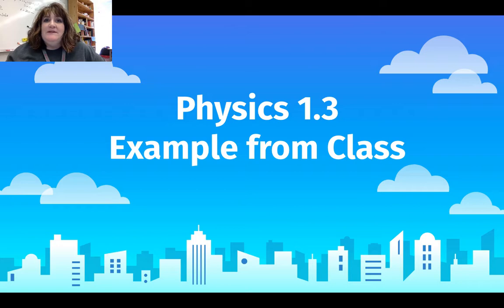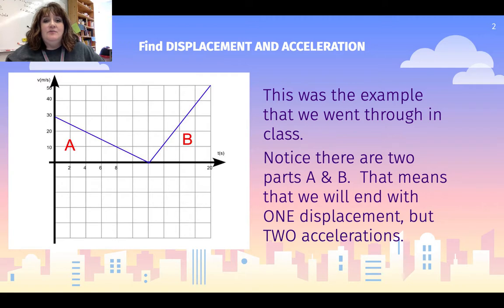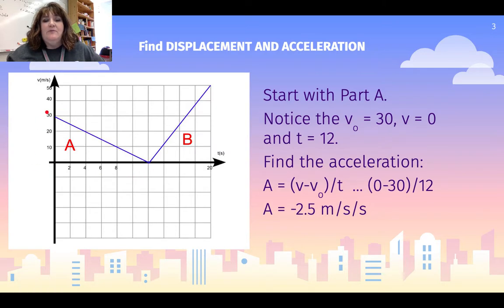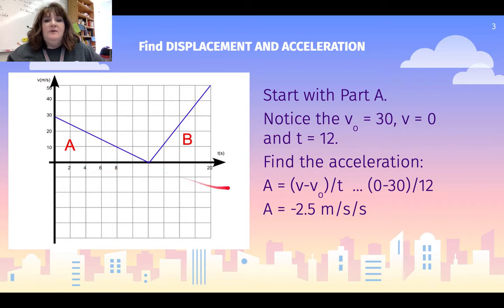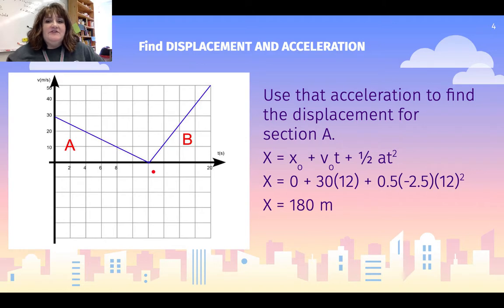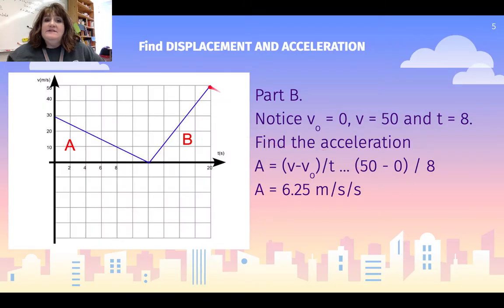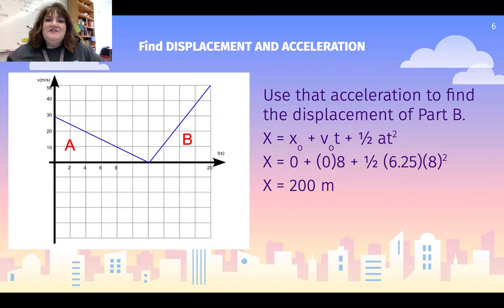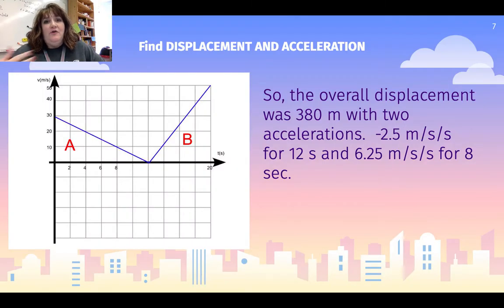Physics 1.4 B Example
This is an OLD video showing how to find displacement and acceleration given a V-T graph.